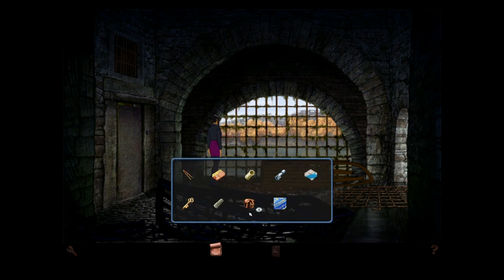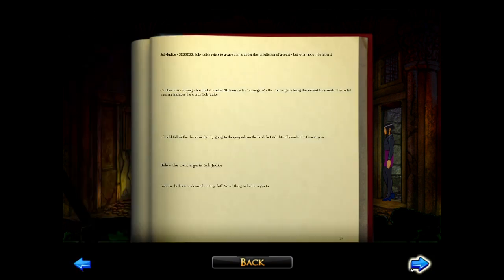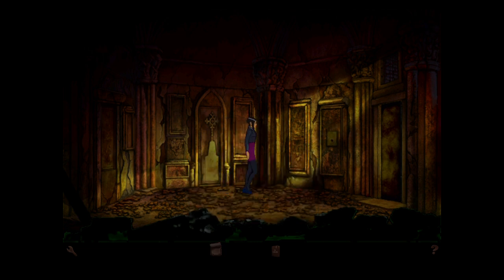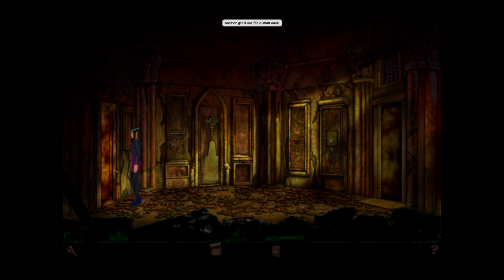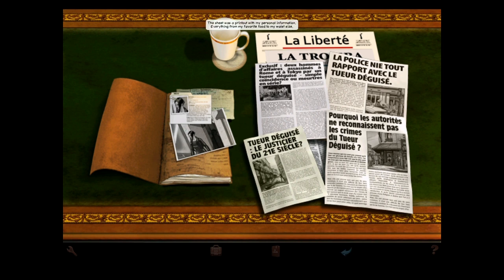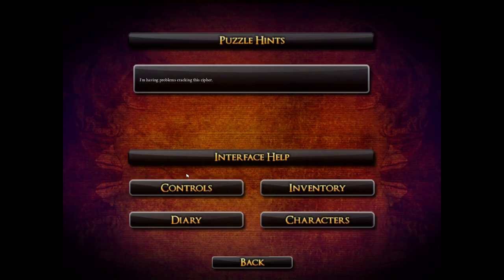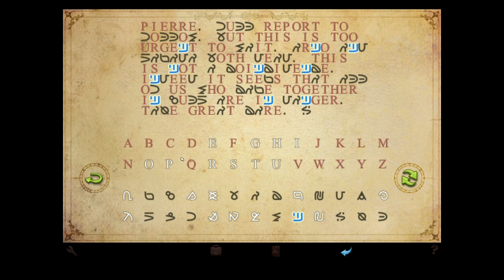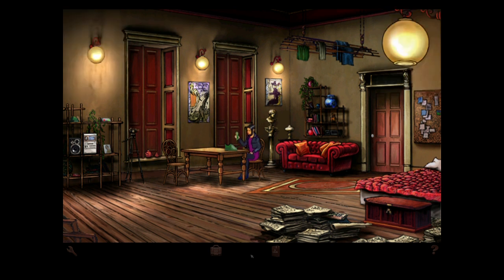The truth Behind the Interview - Tiffany plays Broken Sword - Part 2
Today we discover the real reason why Pierre wanted to interview us. join us as we do puzzles and explore the beginnings of a true mystery.
This amazing  game was developed and Published by Revolution Software Ltd.  Please go and support them at the following links

If you would like to get the game for yourself you can at the following Link:

Thumbnail art - Revolution |Software Ltd

Me and trinity will be creating our thumbnail for beyond a steel sky very soon and we hope you join us for our tribute to this amazing development team.